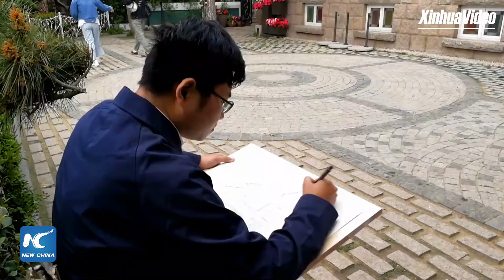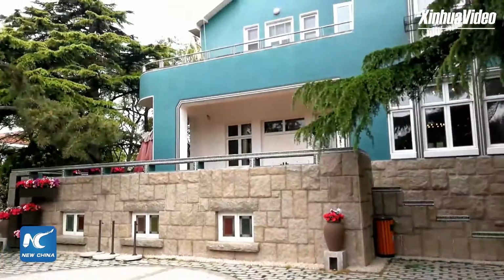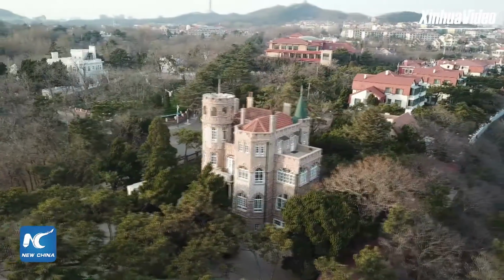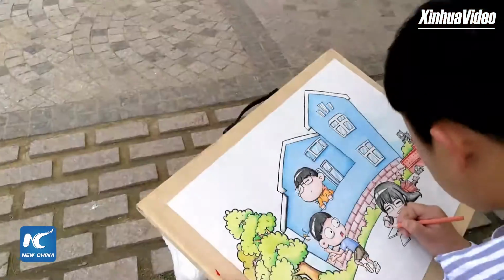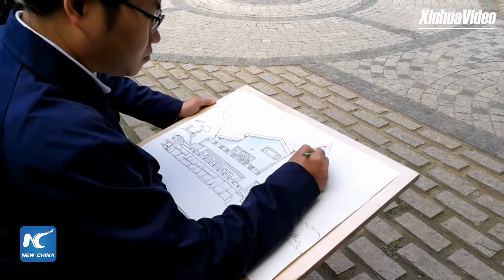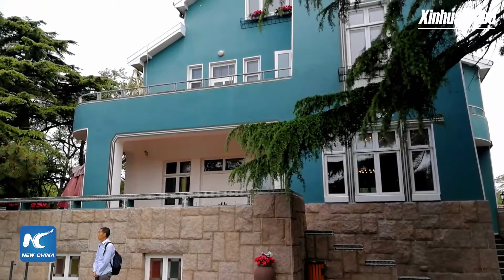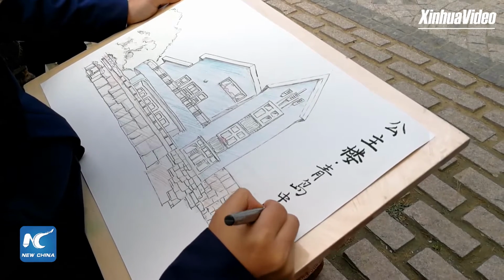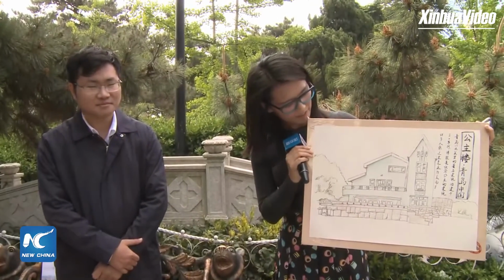Drawing the “Princess House” in Qingdao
Live: Drawing the “Princess House”, one of the most iconic mansions in Qingdao, host city of the upcoming Shanghai Cooperation Organization (SCO) summit.